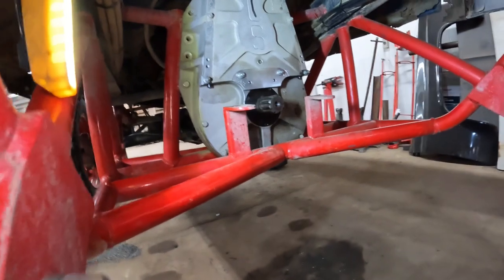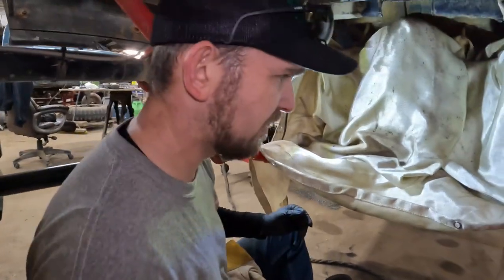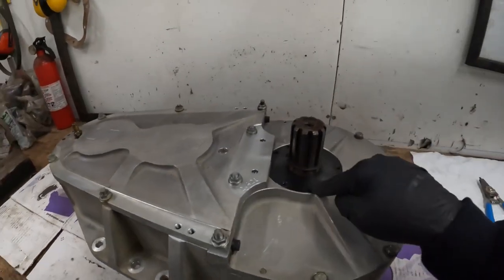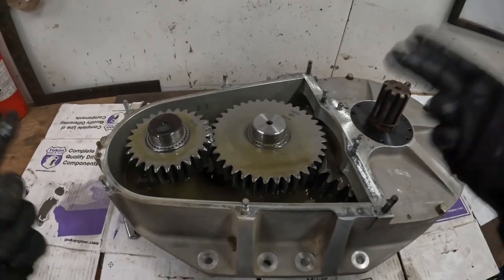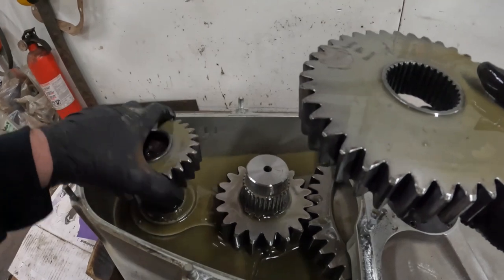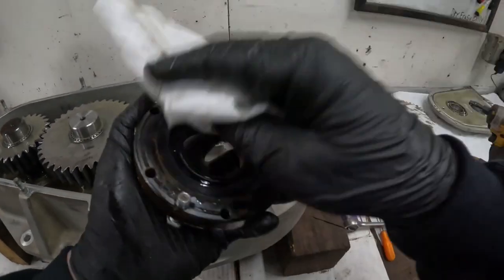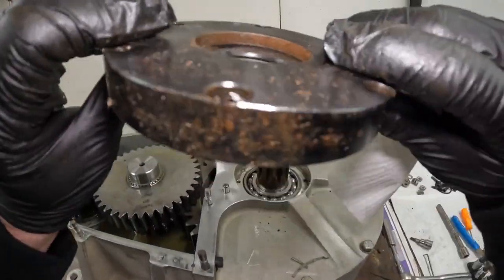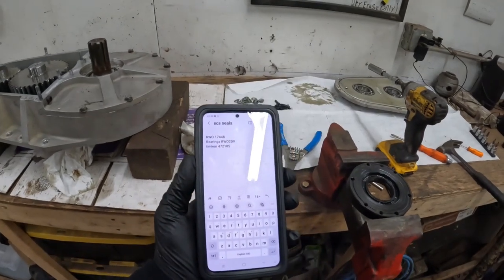Shop Day part 1 of replacing SCS drop box seals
In this episode I spend some time pulling and replacing seals in my 12.66 SCS drop box "transfer case"